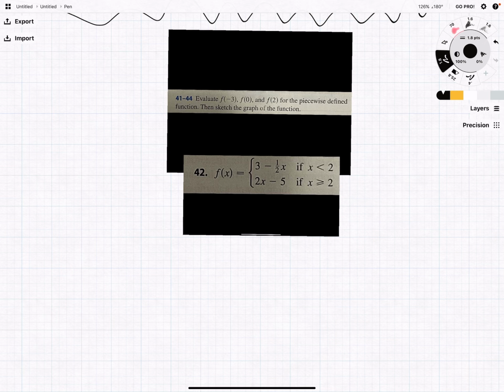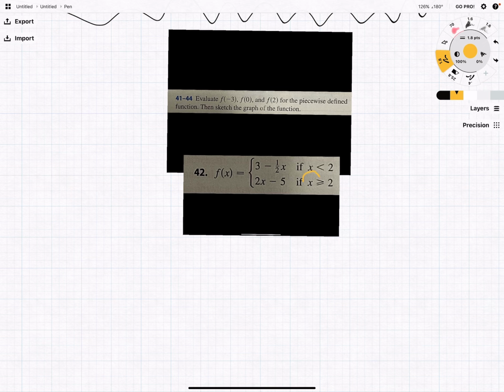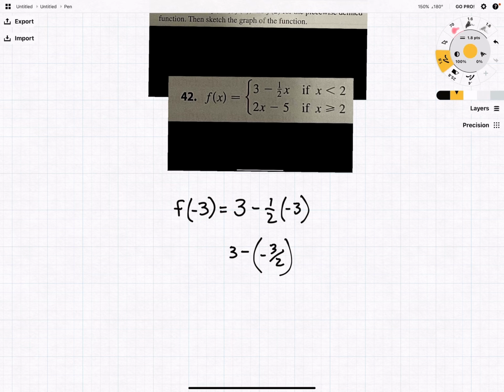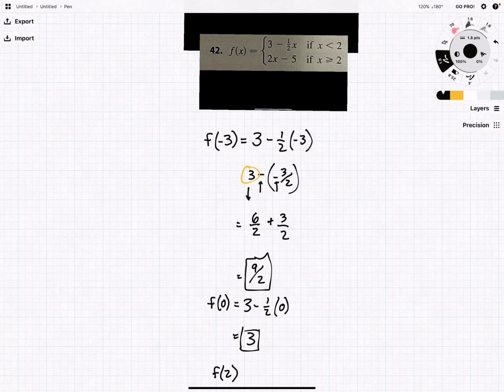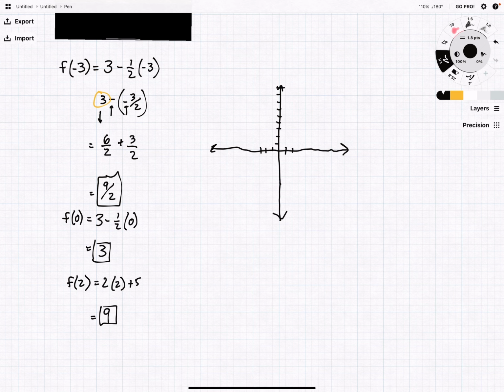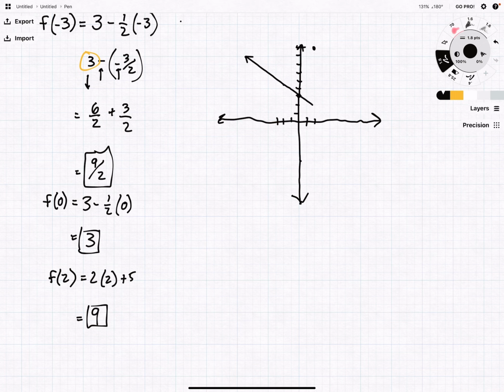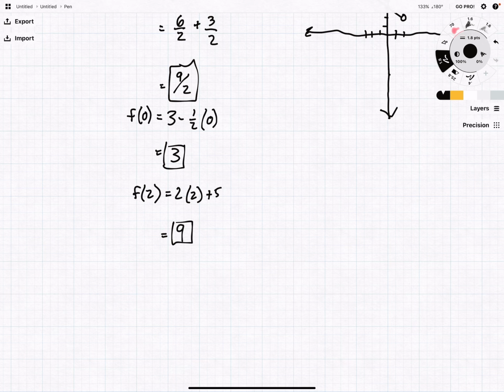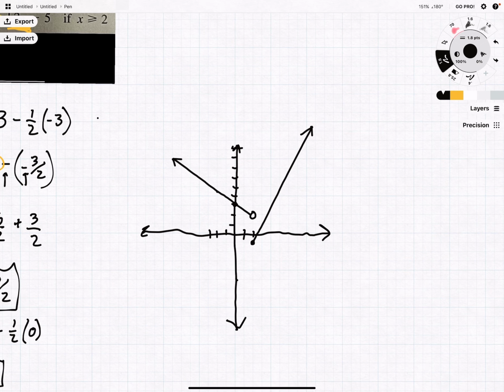Stewart calculus 8th edition, chapter 1, section 1, problem 42